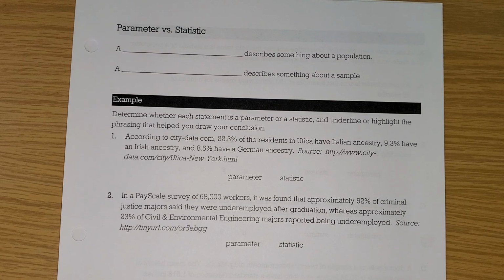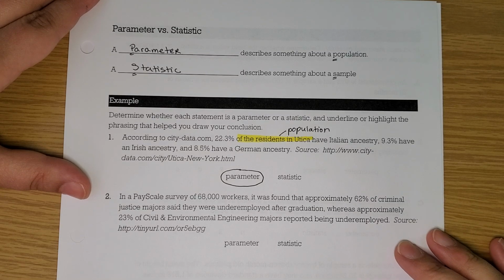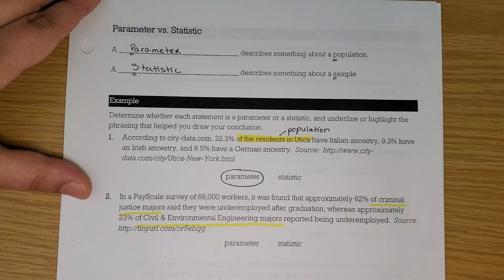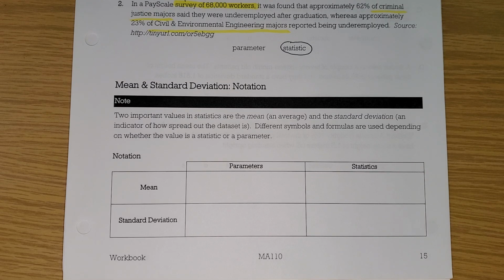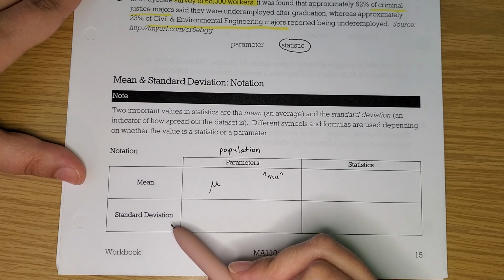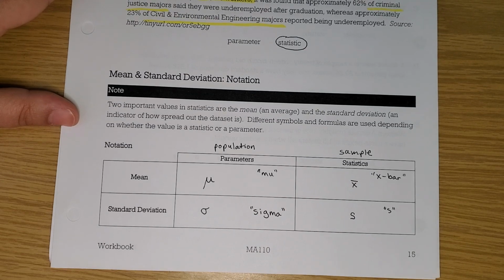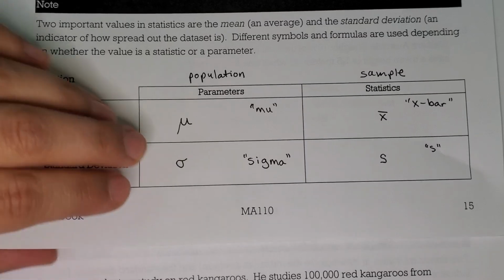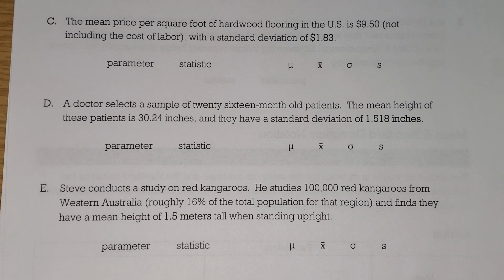Stats 1.4 Parameter & Statistic